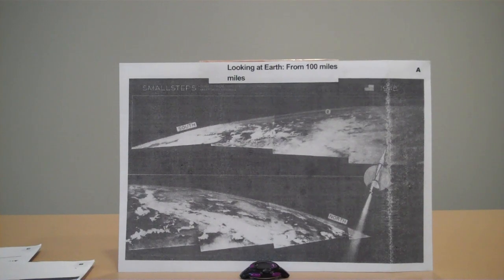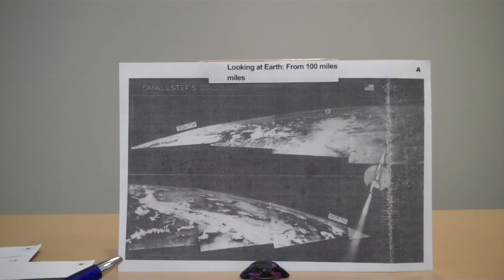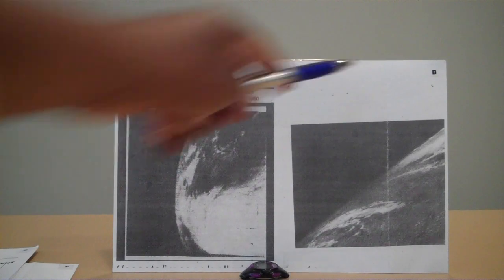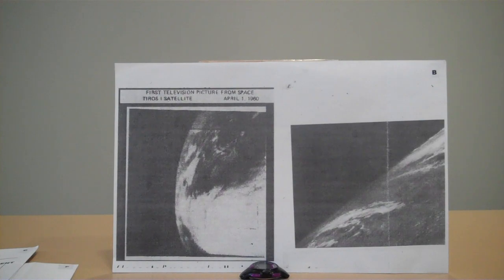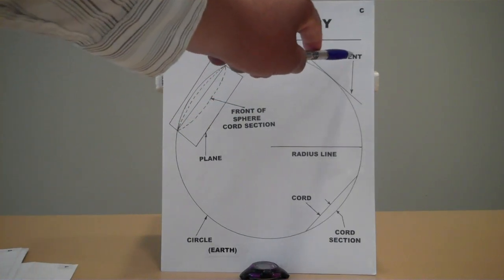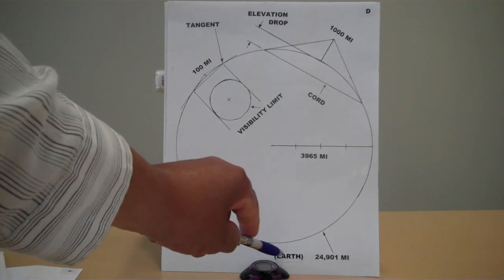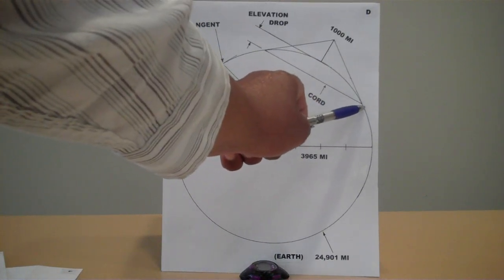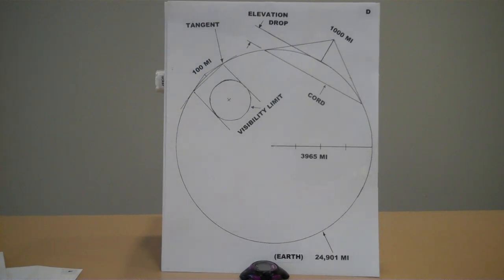EARTH's curvature as whole can't be seen from 100 Miles - 5K Miles Up | For Advanced Flat Earthers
Think you can see Earth's curve from 100 to 5,000 miles up? Think again. This video breaks down the geometry behind why the Earth's curvature can't be seen—if it's curved at all. Perfect for advanced flat earthers and truth seekers.

For all videos write: Jessie Johnson Flat Earth into Youtube. If it ain't truth, it ain't flat earth. For all videos: Jessie Johnson into  youtube. At 100 miles - 5k miles above earth's surface, if earth is curved or round at all because it may not be, can not be seen in the manner that you've been told and taught and shown by all space agencies, books, schools at all levels, mass media, movies, etc..

Why ? you would be too close to the surface to see its' curve. GEOMETRY shows a true depiction of this matter. The whole earth,  if it were ball shaped, at 24,901 miles in circumference, can't be seen at 100 mi -5K mi away from it. You're too close to the surface. When you are too close to the surface, there's a visibility limit or VL to objects this size if it is ball shaped.

🕰️TIMESTAMPS :
⏱️ 0:00 – 2:20    🔍 Intro & The Curvature Illusion
⏱️ 2:21 – 5:45    🌀 Exposing the Fake Space Imagery
⏱️ 5:46 – 10:15  📐 Basic Geometry of a Sphere & Visibility Limits
⏱️ 10:16 – 14:00 📏 Elevation Drop & True Visibility Zones
⏱️ 14:01 – End      *  Final Proof Using Geometry – Why You’ve Been Lied To

Flat Earth Geometry Explained, Earth's Curvature Visibility Limit, Too Close to See Earth Curve, Why Earth’s Curve Can’t Be Seen, Flat Earth vs NASA Truth, 100 Miles Up Can’t See Curve, Flat Earth Visibility Facts, 5K Miles Up Earth Still Flat, Jessie Johnson Flat Earth Proof, Flat Earth Debunking Space Lies, Curvature Visibility Myth, Globe Earth Visibility Limit, Can’t See Earth Curve from Space,
NASA Lies About Earth Curve, Flat Earth Truth Geometry,